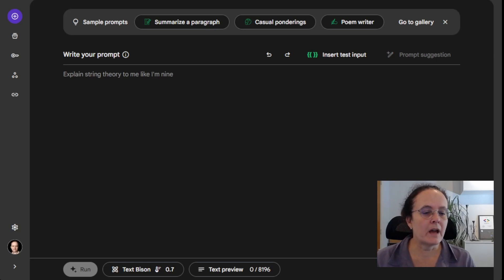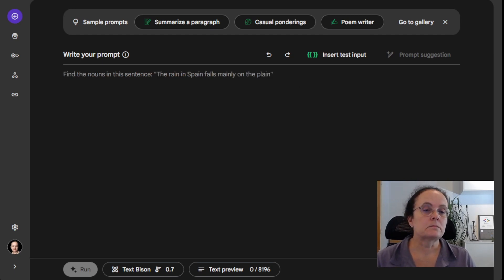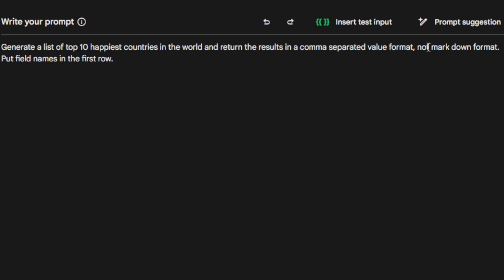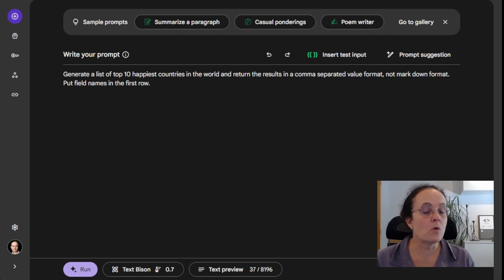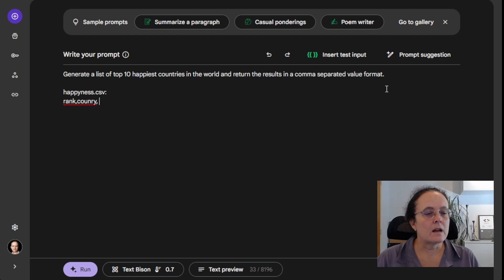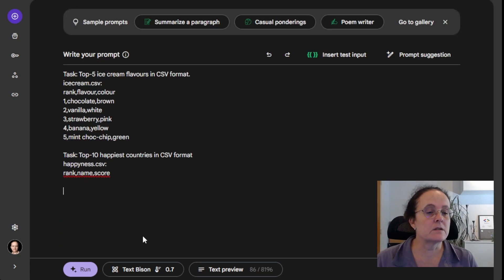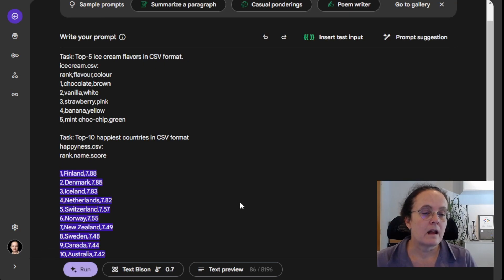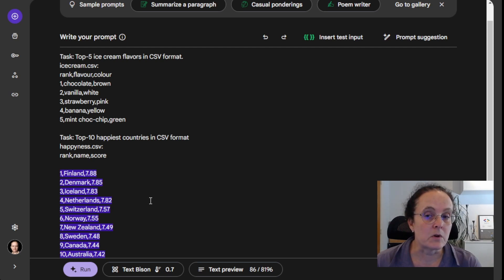AI Prompt Pro: format output as CSV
Generative AI and Prompt Engineering Tutorial with Palm API and Google Makers Suite

In this video, you'll learn about the basics of generative AI and prompt engineering, and how to use them to build powerful applications with the Palm API and Google Makers Suite.

Generative AI is a type of artificial intelligence that can create new content, such as text, code, and images. It is powered by large language models, which are trained on massive datasets of text and code.

Prompt engineering is the process of designing prompts that help generative AI models to generate the desired output. Prompts can be used to guide the model on what to generate, how to generate it, and what style to use.

The Palm API is a powerful new tool that allows developers to access the power of Google's PaLM large language model. Google Makers Suite is a suite of tools that helps developers to build and prototype applications using the Palm API.

In this video, you'll learn how to use the Palm API and Google Makers Suite to build a variety of generative AI applications, such as: